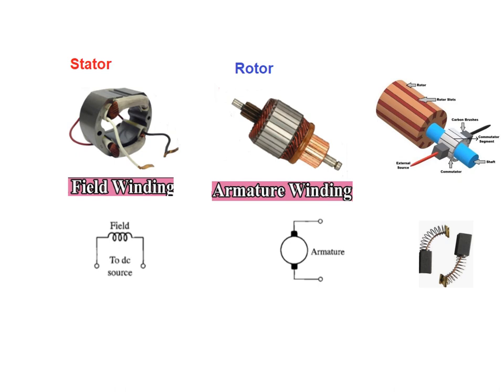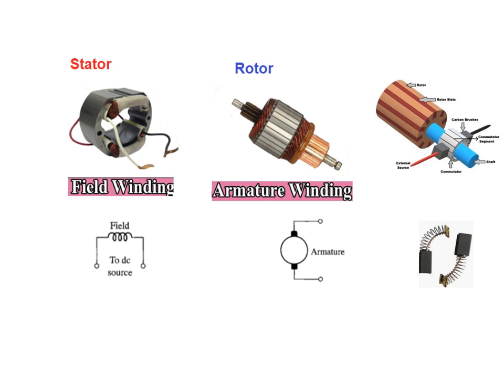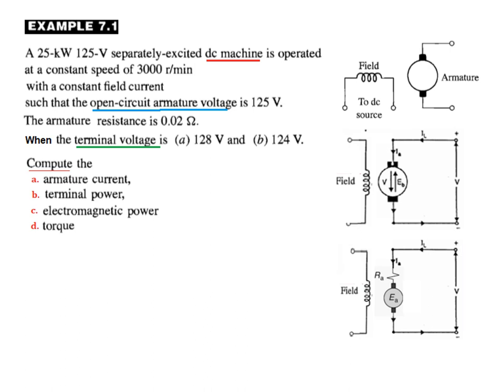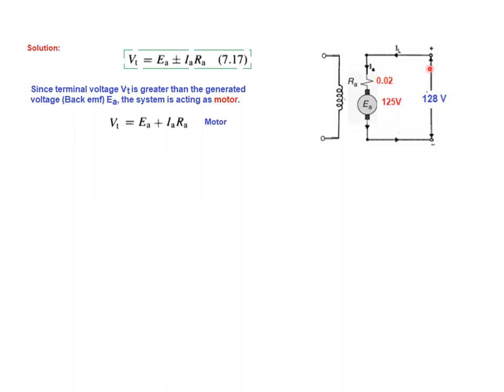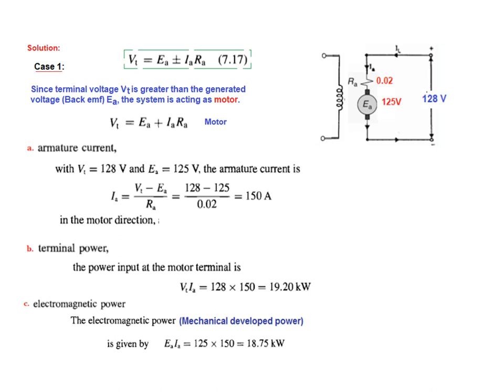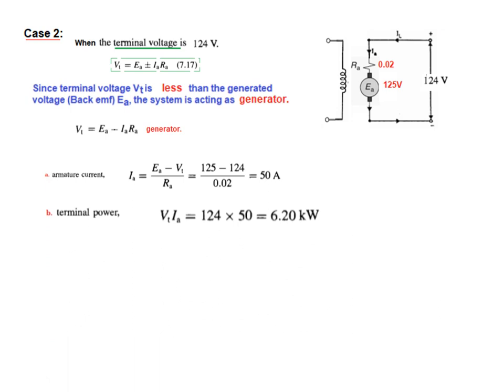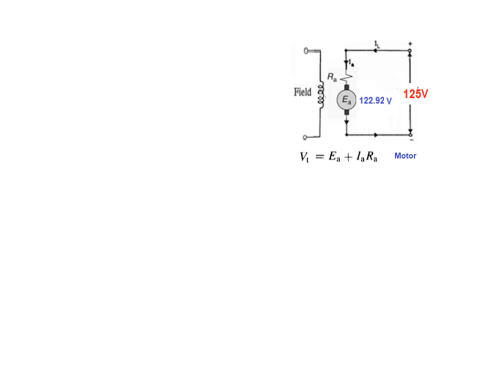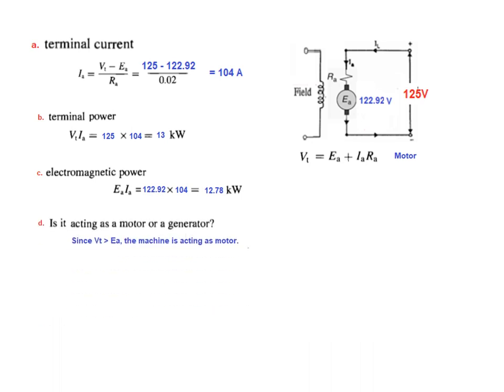DC Motor || Separately Excited || Example 7.1 || Practice Problem 7.1 || EM-7.4 (1) (Fitzgerald)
EM-7.4 (1) (Fitzgerald)
Separately Excited DC Motor. problem 7.1 of Electric machinery book discussed and practice problem 7.1 solved

Example 7.1 : A 25-kW 125-V separately-excited dc machine is operated at a constant speed of 3000 r/min with a constant field current such that the open-circuit armature voltage is 125 V. The armature resistance is 0.02 ohm.
Compute the armature current, terminal power, and electromagnetic power and torque
when the terminal voltage is (a) 128 V and (b) 124 V.

Practice Problem 7.1 : The speed of the separately-excited dc machine of Example 7.1 is observed to be 2950 r/min with the field current at the same value as in Example 7.1. For a terminal voltage of 125 V,  calculate the terminal current and power and the electromagnetic power for the machine. Is it acting as a motor or a generator?